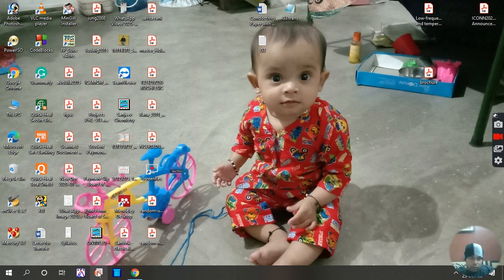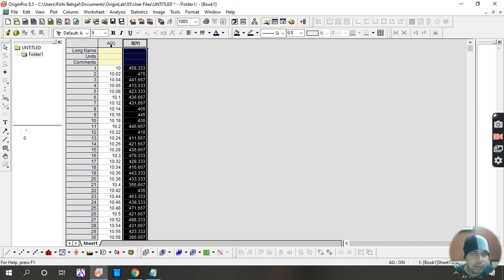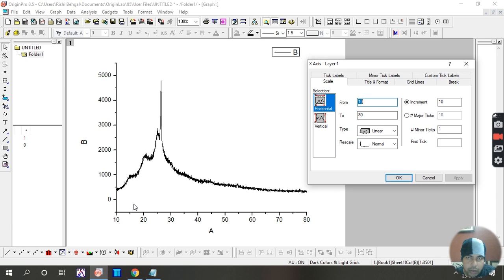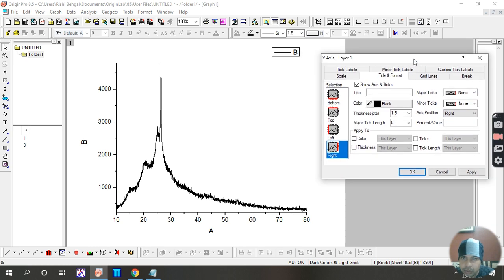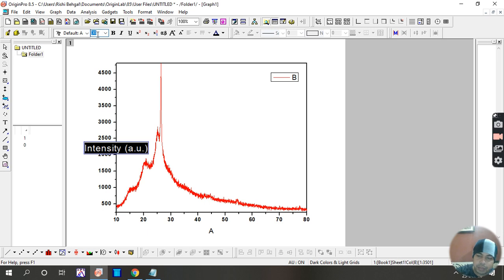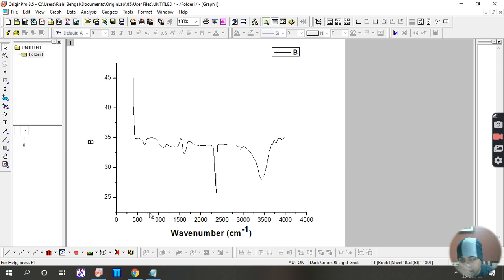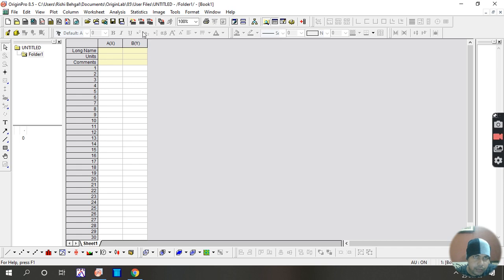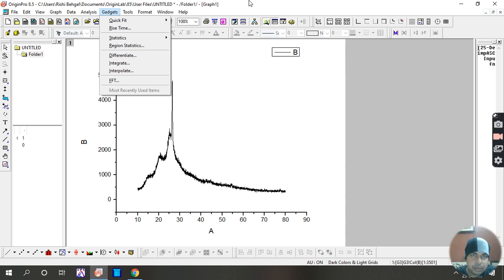How to Plot XRD Graph in Origin Software !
How to use origin software.